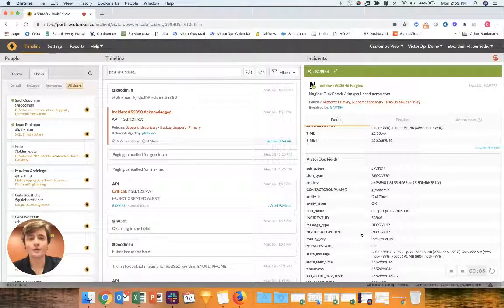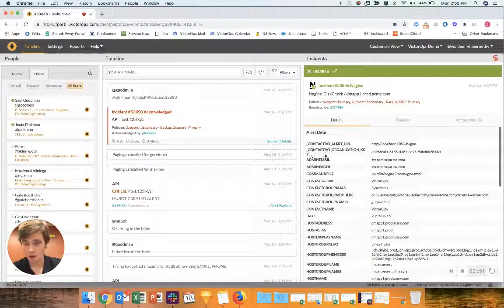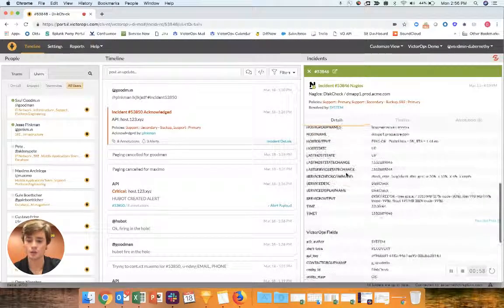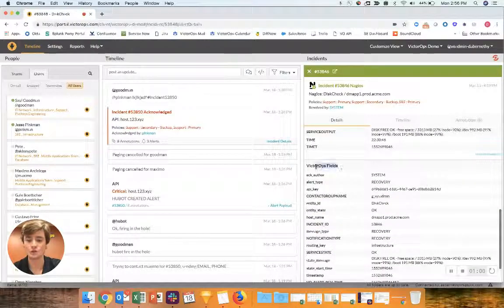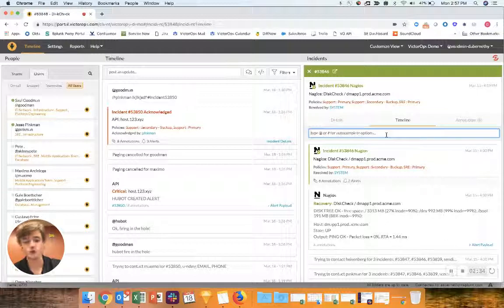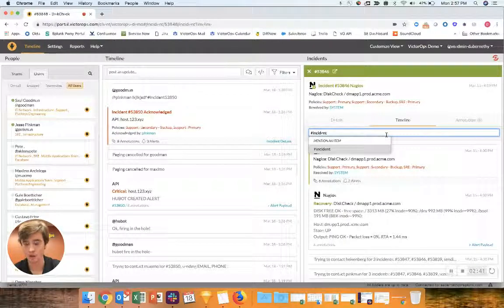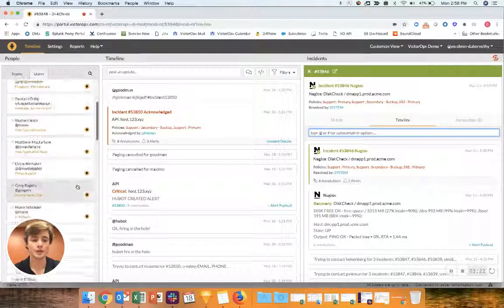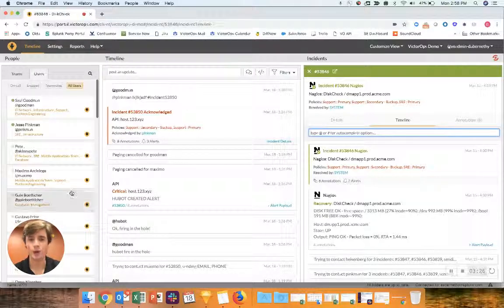Reducing MTTA: Response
Streamlined incident response allows DevOps and IT teams to make on-call suck less and lower MTTA/MTTR. See some of our tips and tricks for creating an efficient incident response process.